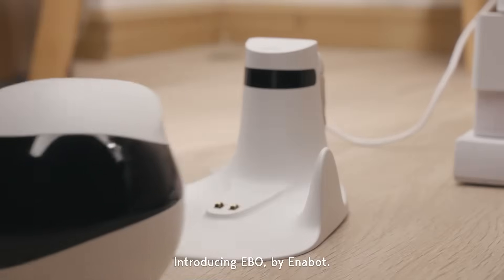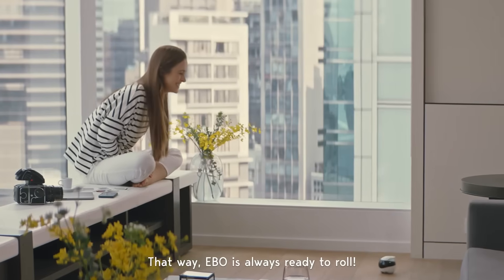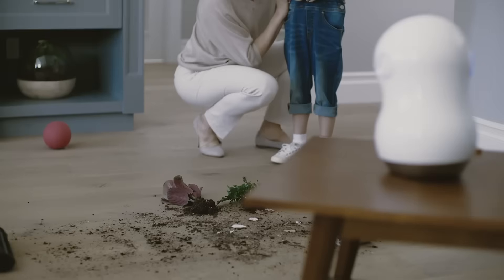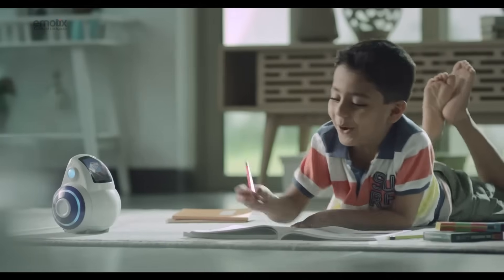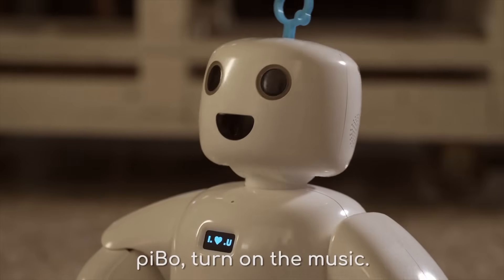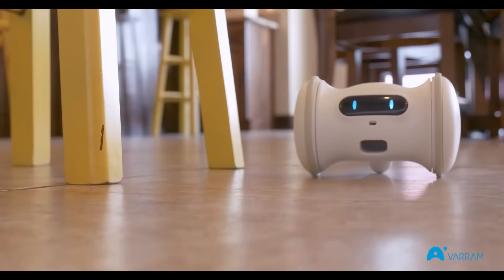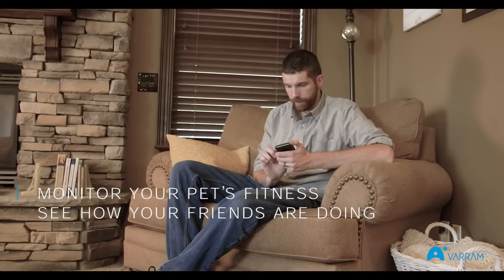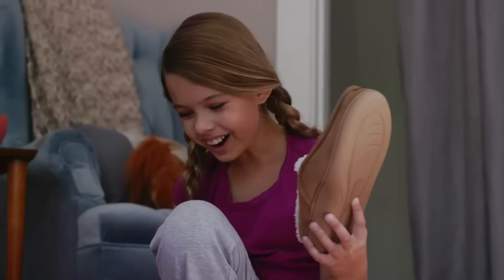New Pet Bots! 2025 Part 3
In this exciting video, we introduce the latest innovation in pet technology: New Pet Bots for 2024! Discover how these advanced robotic companions are designed to enhance your life and provide companionship. We will explore their features, functionalities, and the benefits they bring to pet lovers everywhere. Join us as we delve into the future of pet ownership with these remarkable creations.

In this video, we unveil the New Pet Bots of 2024, a groundbreaking advancement in the realm of robotic pets. These innovative devices are engineered to mimic the behaviors and companionship of real pets, offering a unique solution for those seeking the joy of pet ownership without the traditional responsibilities. Tune in to learn more about their capabilities and how they can fit into your lifestyle.

Join us as we explore the fascinating world of New Pet Bots for 2024! This video showcases the latest developments in robotic pets, highlighting their interactive features and the ways they can enrich your daily life. Whether you are a pet enthusiast or simply curious about technological advancements, this presentation will provide valuable insights into the future of companionship.

as criticism, comment, news reporting, scholarship, and
that might otherwise be infringing. Non-profit, educational